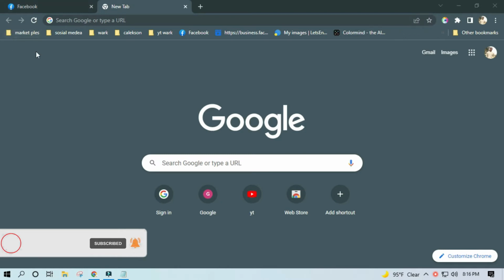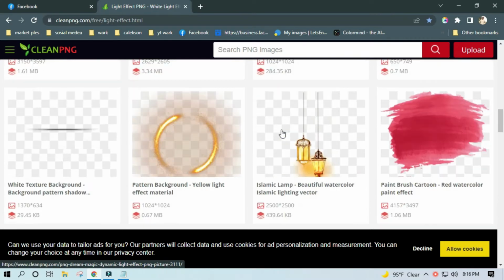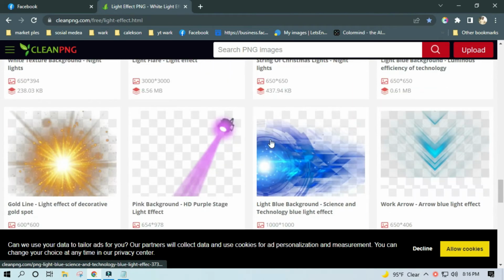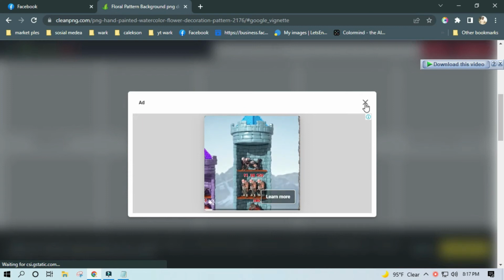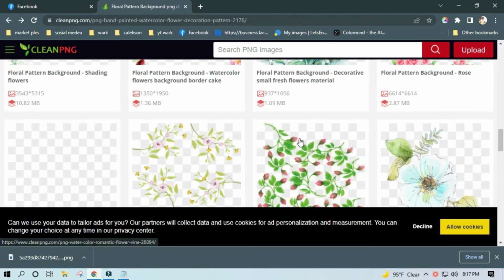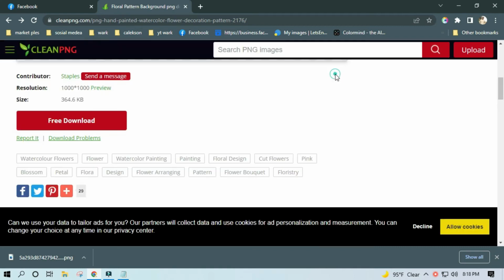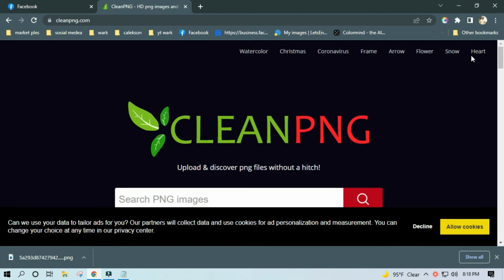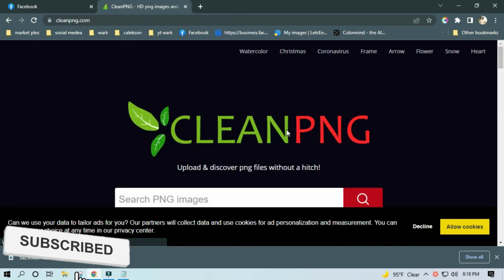How to Best Light Effect png Free Download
pngs
png
png download
light png
colour png
colour png for editing
editing png
picart pngs
free
free pngs
how to add png
how to use png
how to use png in dp
how to edit photo
how to edit dp